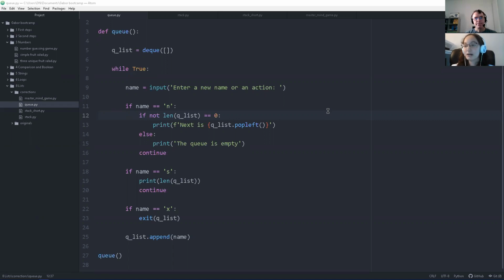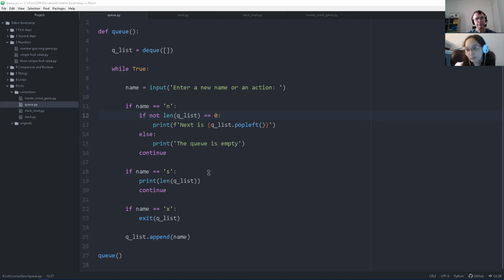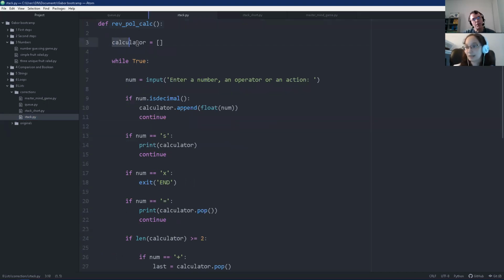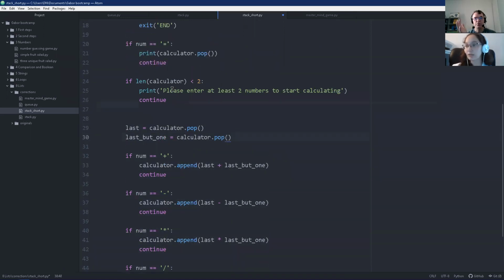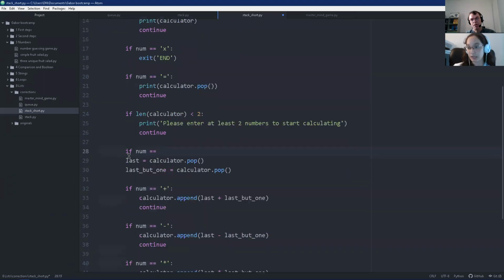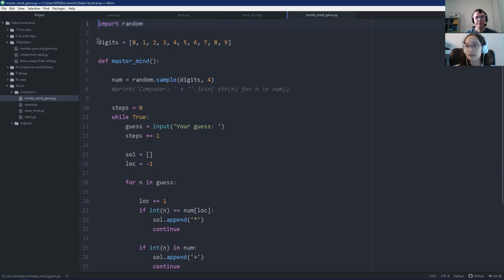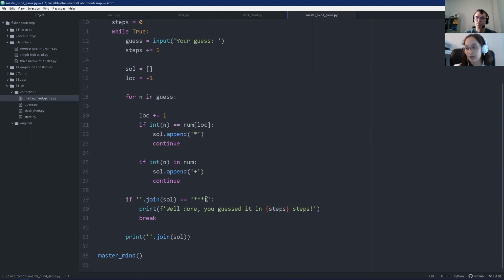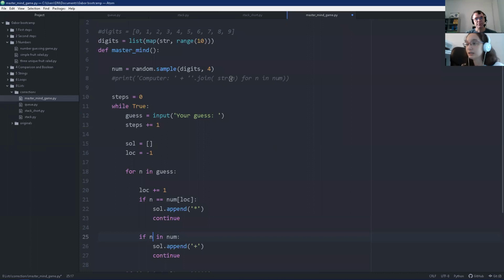Programming Bootcamp for Scientists #16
00:00 Nóra solving the exercises in the middle of the Lists chapter
    01:00 Solution: Queue
    07:10 Solution: Stack (Reverse Polish Calculator)
    16:35 Solution: MasterMind